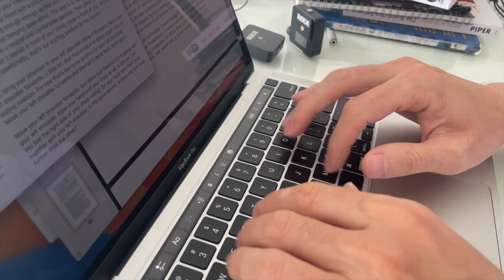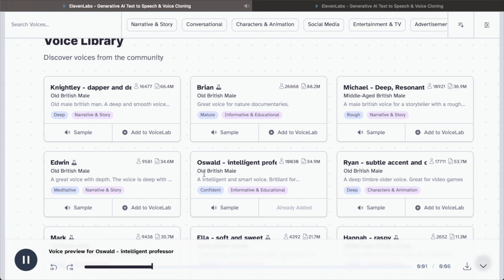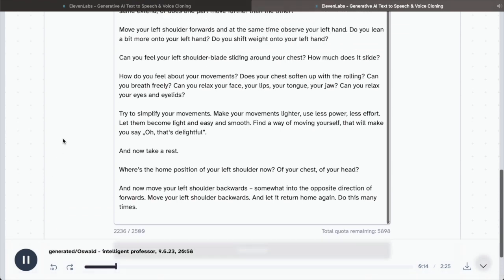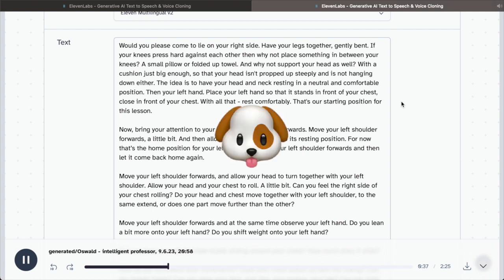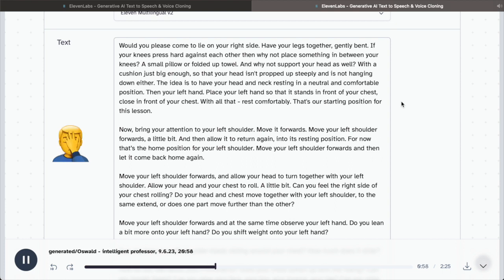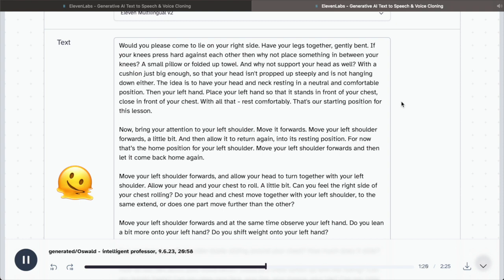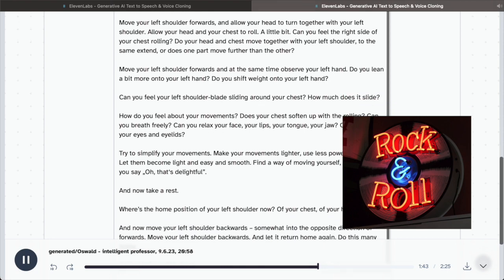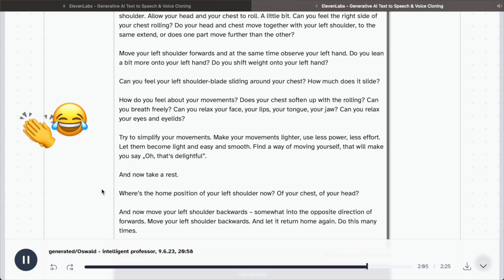I asked AI to read - but got the settings wrong | 11.ai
I wrote a mindfulness movement meditation lesson and wanted it to be read in an old British voice, intelligent and smart, like David Attenborough. I headed over to Elevenlabs, one of the world's most advanced speech synthesis Artificial Intelligence labs, and generated the perfect voice. Or so I thought...

Contrary to big Youtubers I do depend on your support. There's no ads disturbing you during the video and there's no pressure from advertisers. Even a small contribution can make a big difference.

Voice generated at elevenlabs.io (11.ai), Voice: Oswald

Alfons